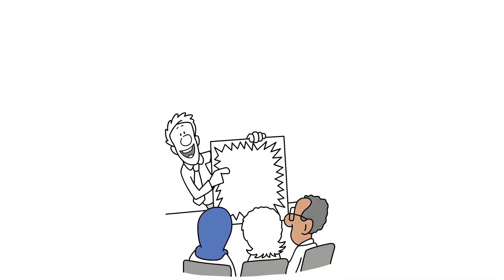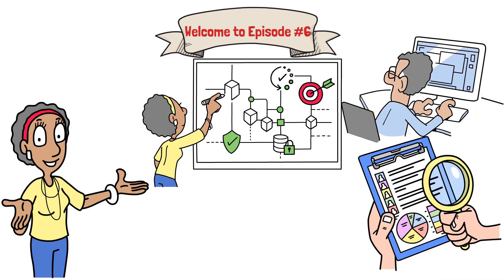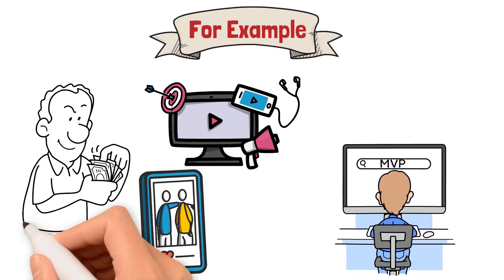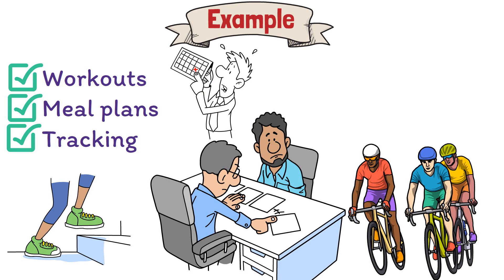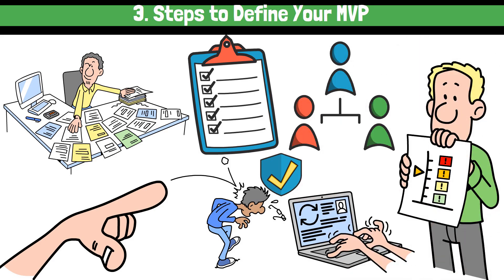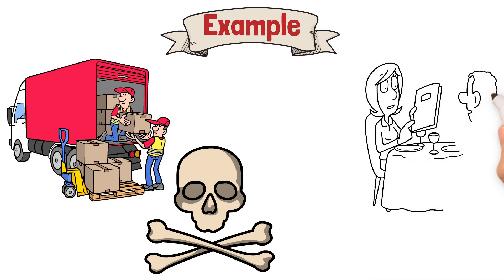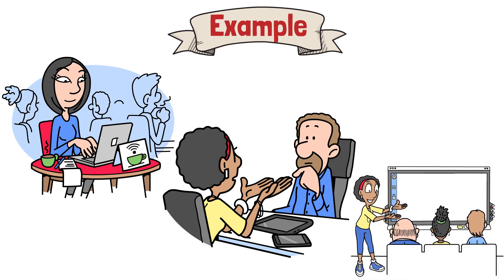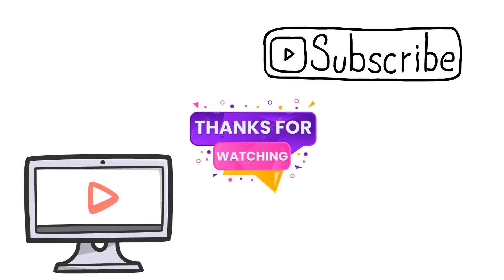Product Management Explained #6: How to Create a Minimum Viable Product (MVP)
Welcome to Episode #6 of Product Management Explained, where we explore how to create a Minimum Viable Product (MVP)—a fundamental concept in product development!

An MVP is the simplest version of a product that delivers value to users while allowing teams to test ideas and gather feedback. In this video, we’ll cover:

- What an MVP is and why it matters
- The key benefits of building an MVP
- Step-by-step guide to defining core features for an MVP
- How to test and iterate based on user feedback
- Learn how to start small, reduce risk, and create products that resonate with your audience.